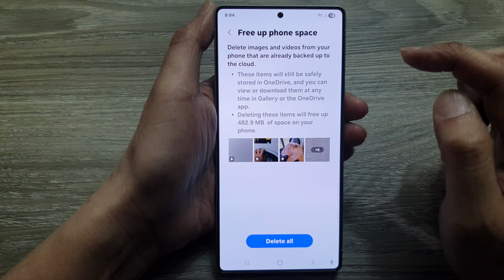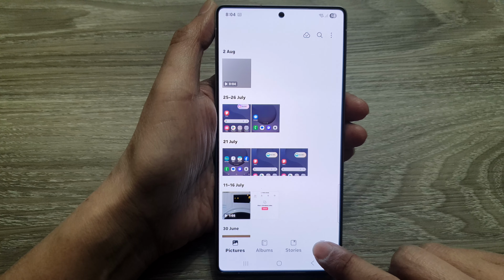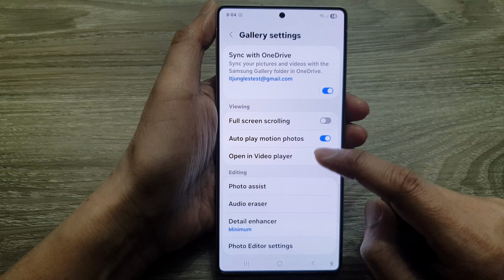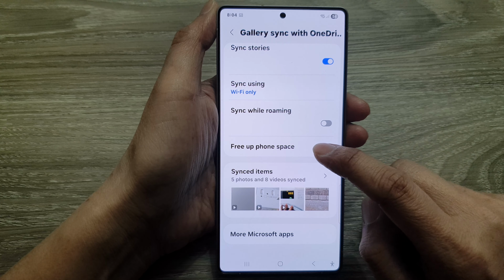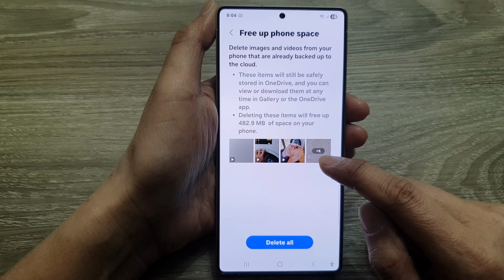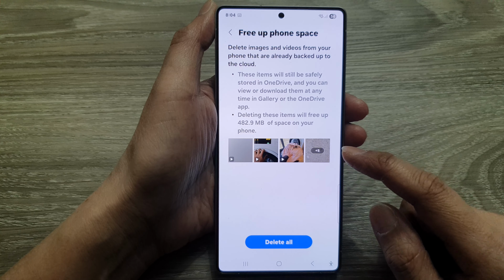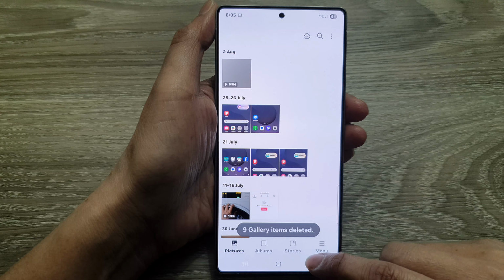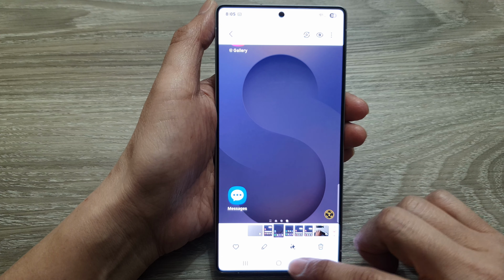🔥 Stop Wasting Storage! Delete Local Files Already Backed Up to the Cloud (Galaxy S25) 📁☁️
Suppose your Galaxy S25, S25+, or Ultra is running out of storage because it’s packed with photos and videos that are already backed up to the cloud. In that case, this video shows you exactly how to safely remove those files from your device—without deleting them from your cloud! Perfect for freeing up space while keeping your memories secure. Follow this simple tutorial and declutter your phone in seconds.

🛠️ Step-by-Step Instructions:
Step 1: From your home screen, press and hold until you enter the customization mode.
Step 2: Tap on Lock screen → then tap on Widgets.
Step 3: Scroll through the widget panel and find the "Secure Wi-Fi" widget.
Step 4: Tap on it to access cloud management options.
Step 5: Select “Delete from phone only” for images/videos already backed up.
Step 6: Confirm the deletion when prompted, and your phone will retain cloud copies but free up device space.

📌 This video also covers topics:
✅ How to check if photos/videos are backed up to Samsung Cloud or Google Photos
✅ Save storage space on Galaxy S25 without losing files
✅ Remove duplicate media stored both locally and in cloud apps